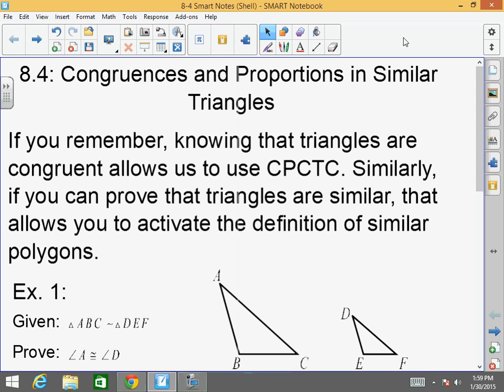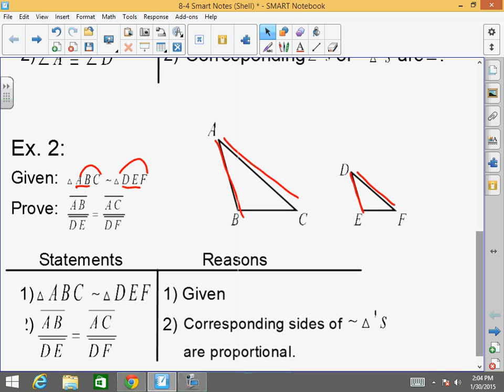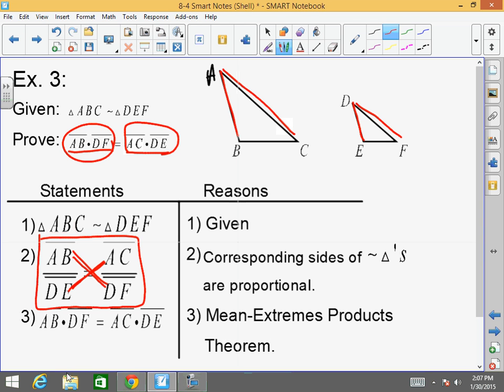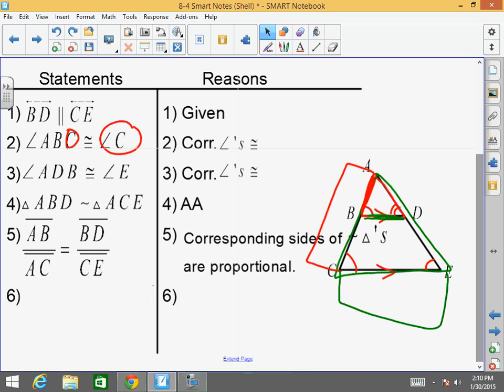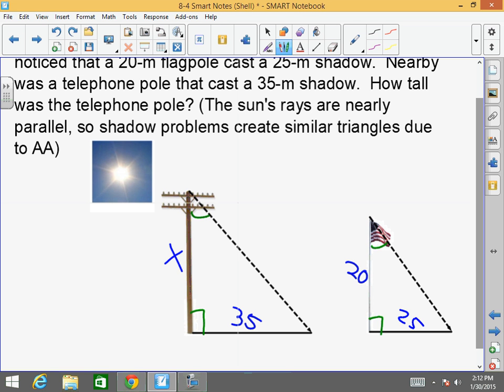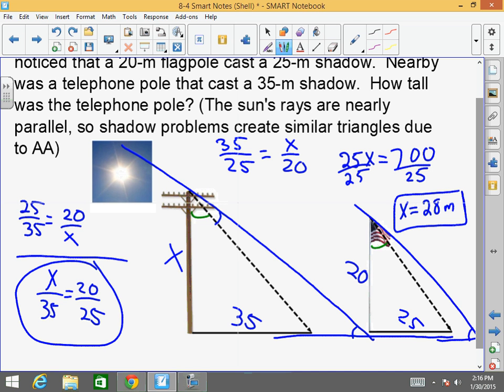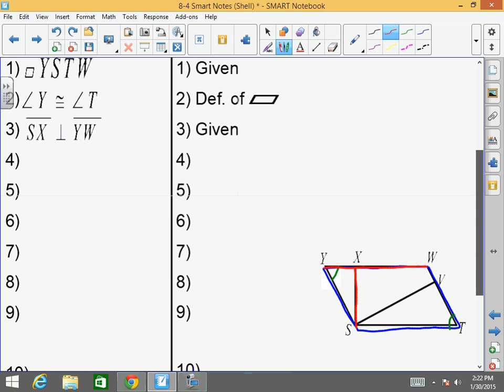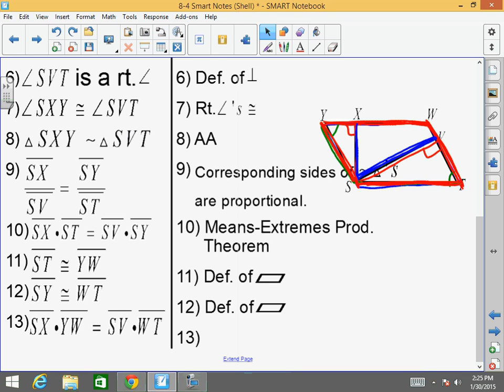Honors Geometry: 8-4: Congruences and Proportions in Similar Triangles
Honors Geometry: 8-4: Congruences and Proportions in Similar Triangles lesson video